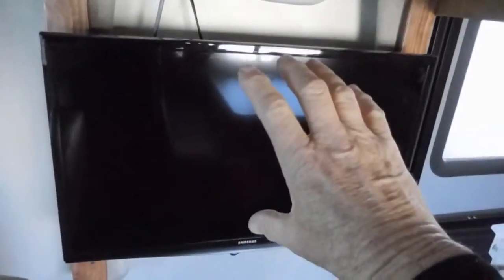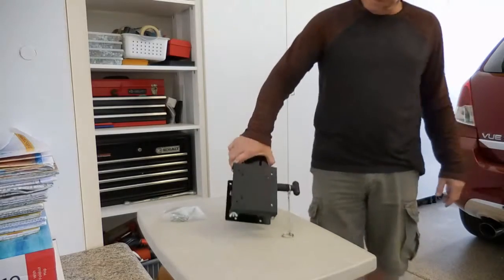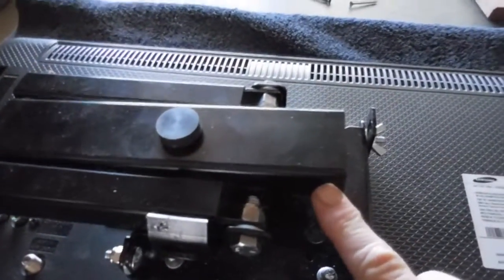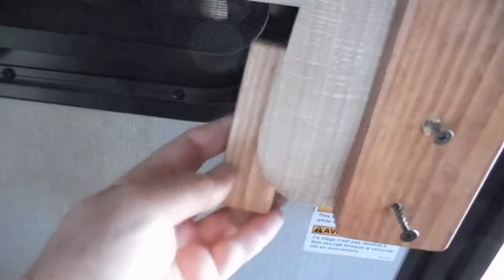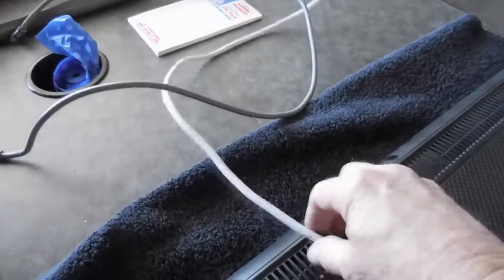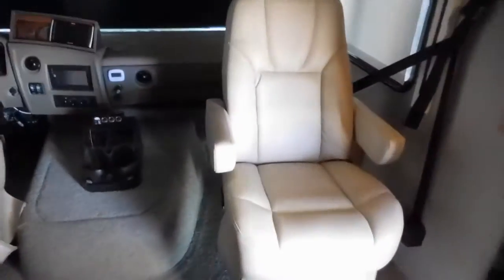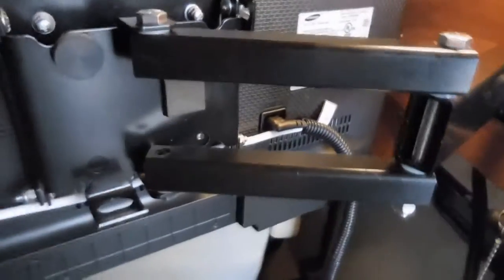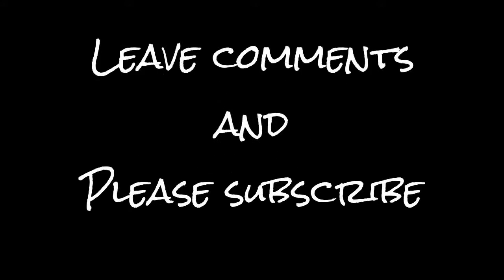338-2015 Fleetwood Flair 26E-DIY How to install TV with Swing Out Mount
Mor/Ryde TV mount, double arm, locking TV1-025H (JET 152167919)  SKU NT-24-0146, Wt 11 lbs.

I Google searched to obtain best price, considering part base price, shipping cost/methods (store pickup, etc.) and tax.
Considered; Amazon, Walmart, and any others that came up in the Google search.

The best overall cost was Jet.com!
I never heard of them and didn't think they would offer this kind of product.  I am glad I went with Jet; fast delivery and no problems

Here is the Jet.com cost breakdown:
Total Items: 1
Price Subtotal: $79.59
Savings: -$0.00
Promo Offer: -$11.94
Shipping Fee: FREE
Estimated Taxes*: $0.00
Order Total: $67.65
Total Charge $67.65

I edited out a segment from the video during the un-boxing when I opened the box I was surprised to find a Tradewinds Gear, Inc. packing invoice totaling $115.65!, ($95.99 for mount plus $19.66 shipping/handling, no tax)